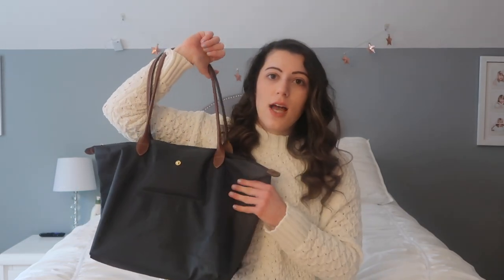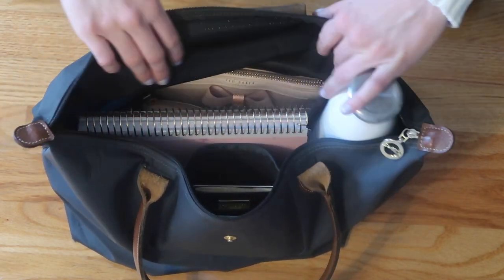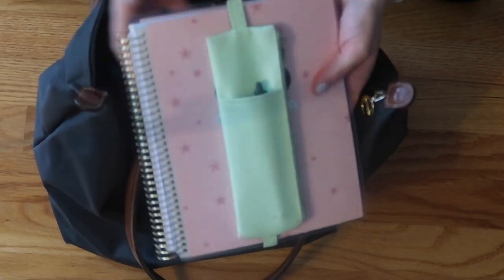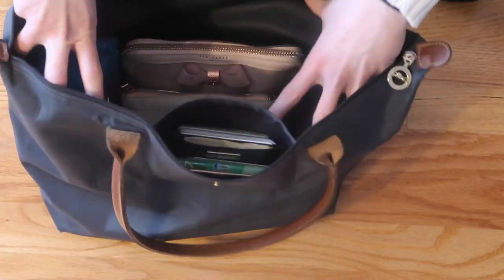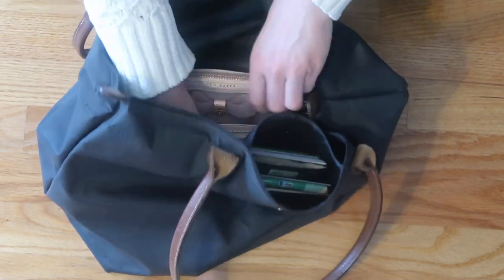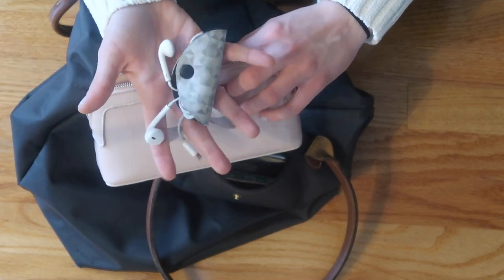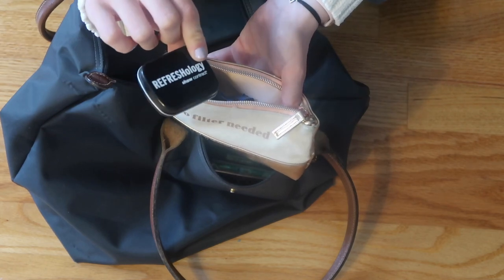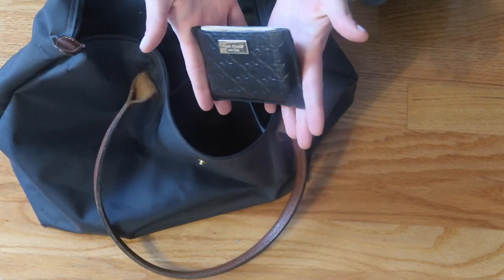What's In My Work Bag! | Longchamp Le Pliage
In this video I'll show you the things I kept in my bag for work!

(This was pre-filmed, before I was laid off due to COVID-19)